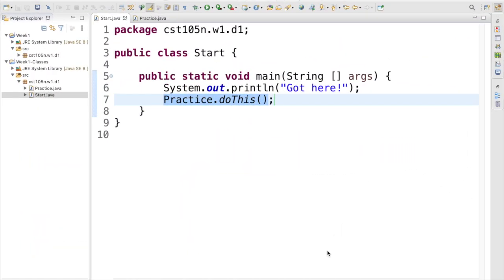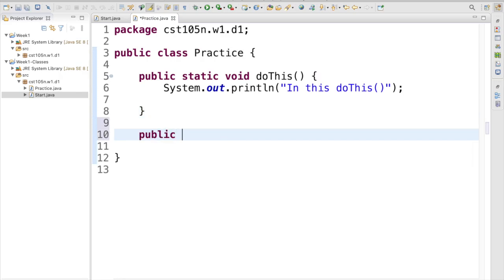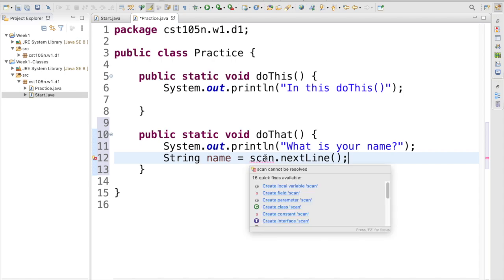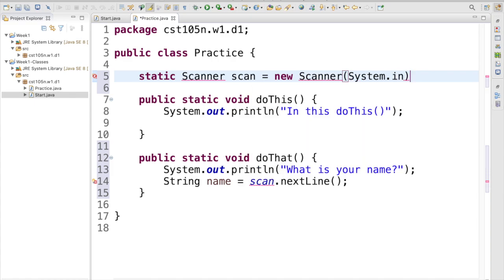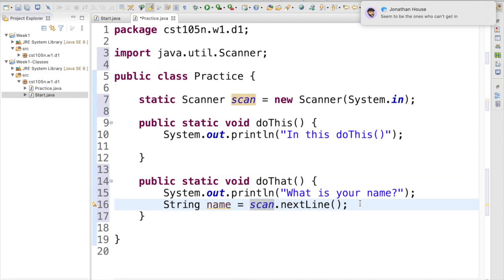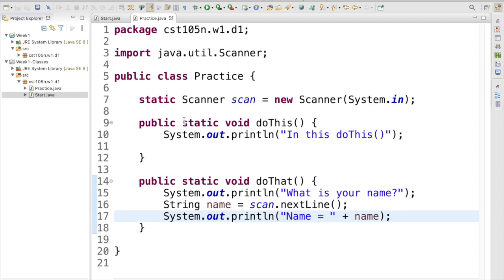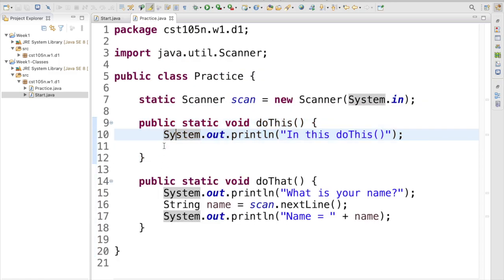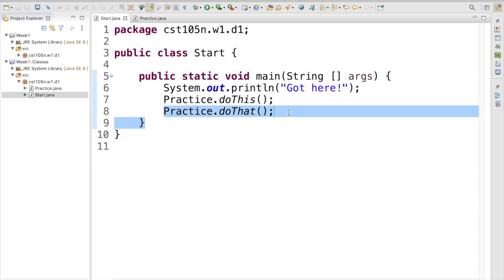CST105N-MultipleClassesStatic-continued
This video is about CST105N-MultipleClassesStatic-continued